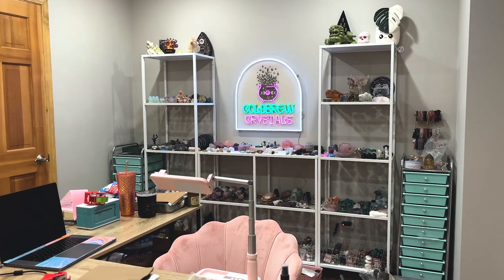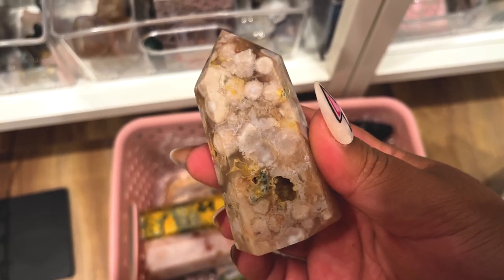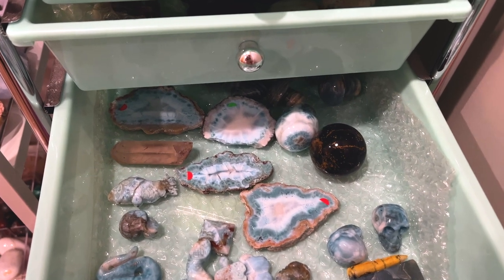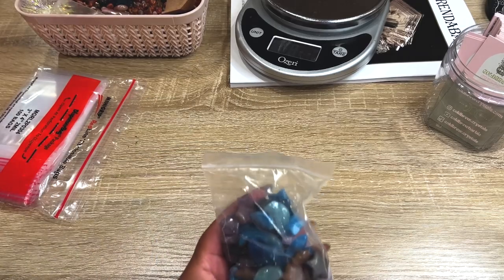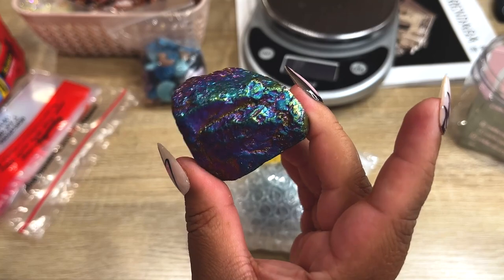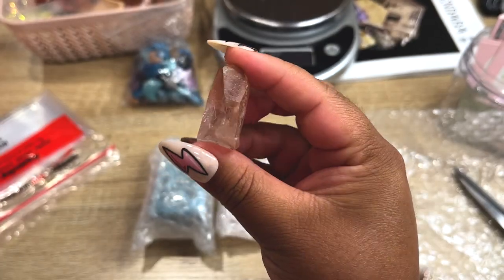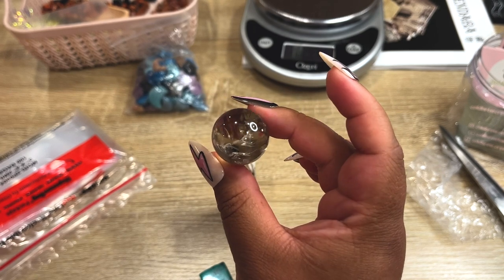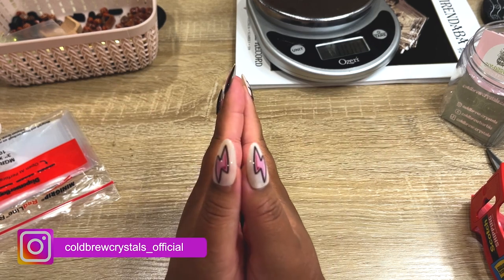Pack Crystal Orders with me! Crystal Business Studio Vlog! Crystal Studio Vlog #004 ColdbrewCrystals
Hey Loves!
Welcome back to another STUDIO VLOG! Today we will be packing more of your orders! This one is more of an ASMR style video, let me know which one you like better! Thanks so much for being here and supporting me!